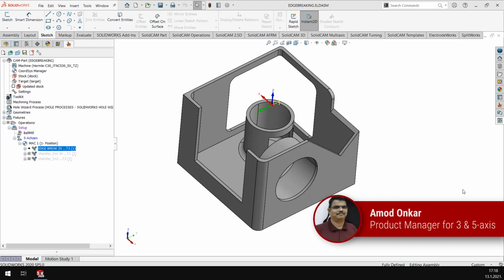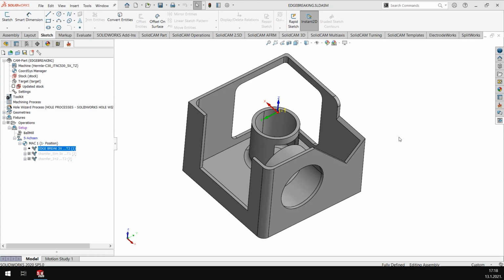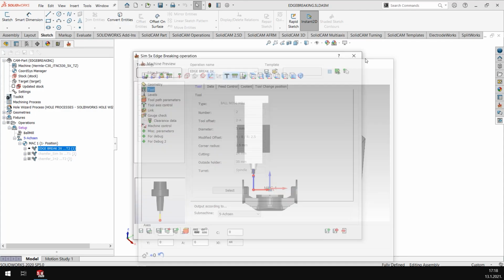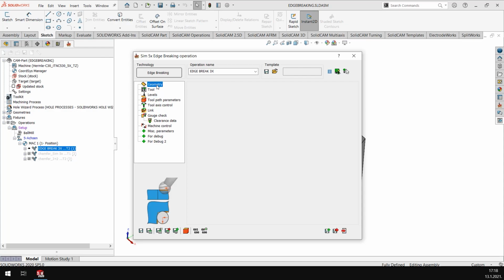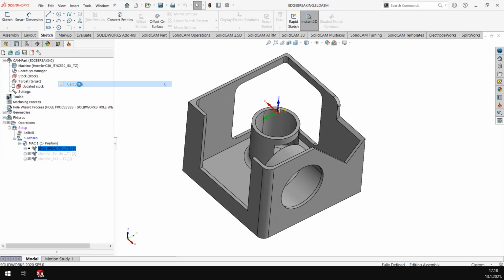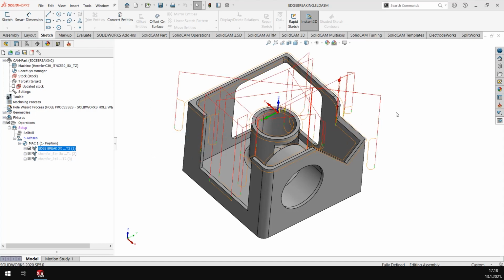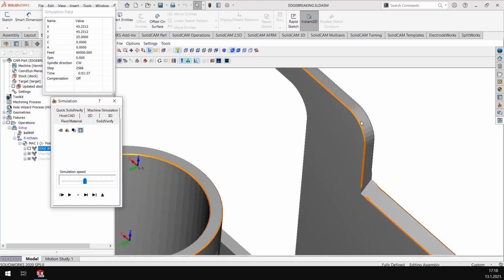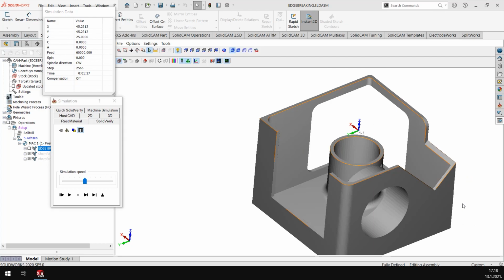SolidCAM 2021: Edge Breaking - 3-Axis